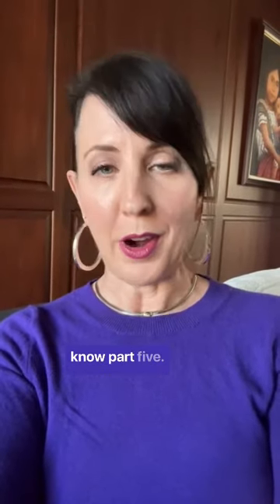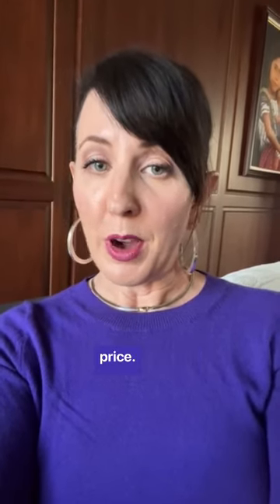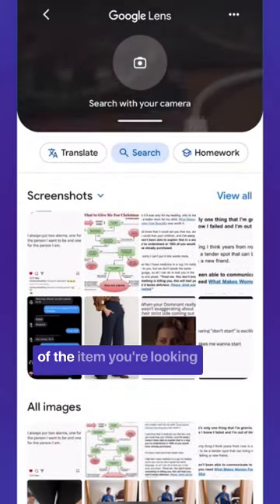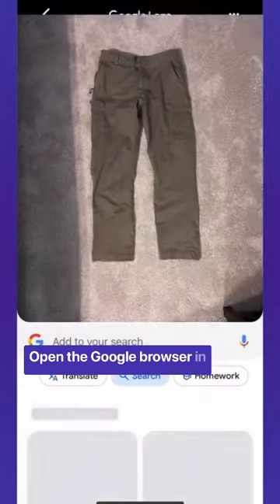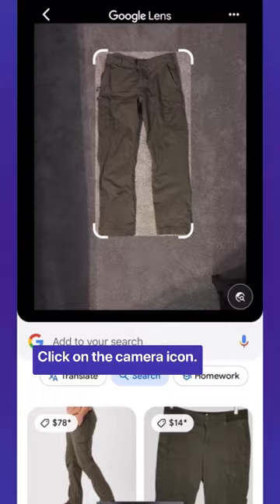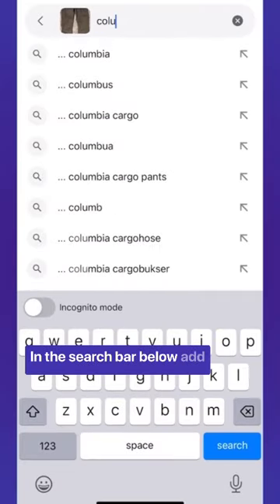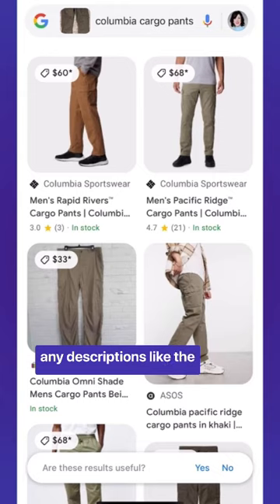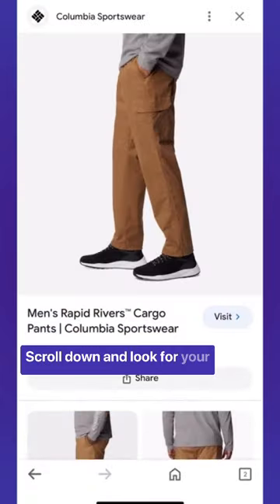This is the best shopping tip you’ve never heard 🛍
My son found a pair of pants I bought him ages ago and suddenly decided he likes them and wants more of them. Except I don’t remember what style they were, and the label only told me the brand.

So, I laid them out on the floor and took a not-very-good picture of them and used my favorite shopping tip.

Take a picture or screenshot of the item you’re looking for.
Open the Chrome or Google browser/app.
In the search bar, click on the camera icon.
Choose the image of your item.
Adjust the brackets around the item if needed.
In the search bar below, add any descriptors like the brand name.
Scroll down and look for your match!

This works for items you’ve seen online, discontinued clothes and bags, home décor, anything you’re hunting. I did it with a light fixture that was “exclusive” to a fancy home store. I found the exact same fixture for much less from several no-name brands at discount retail sits.

I saw a pair of unique “sterling silver” earrings sold by multiple sellers on Poshmark for $50 and used this tip, only to find them for $2. Same stock photo and everything…and not sterling silver, obviously.

Follow me for more doable style tips.